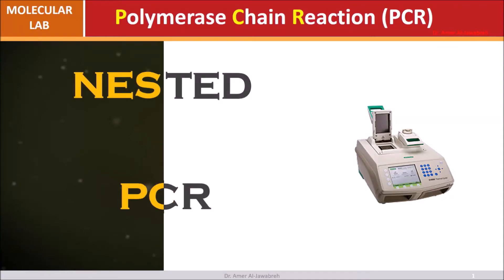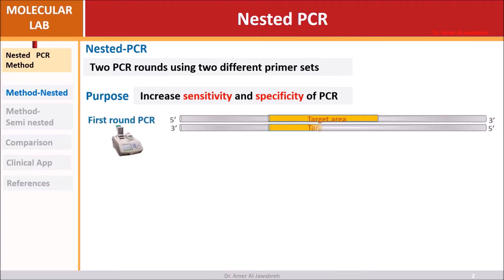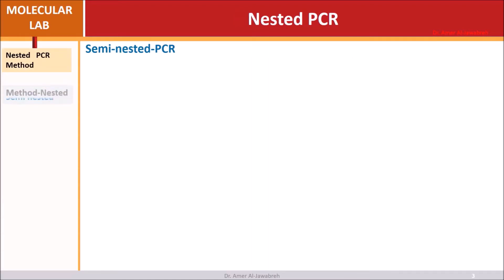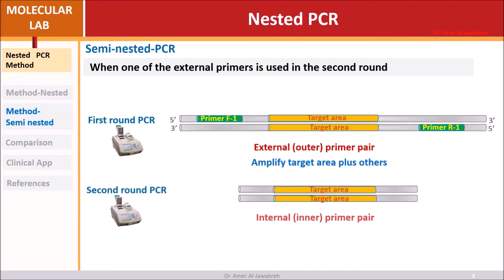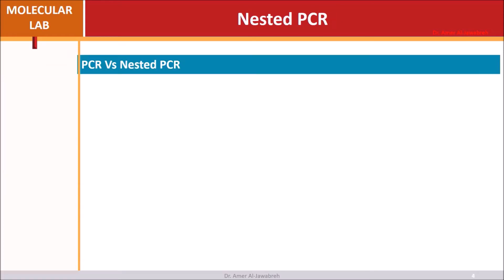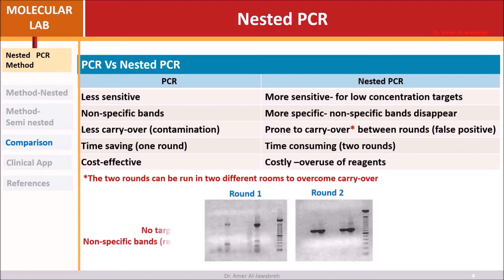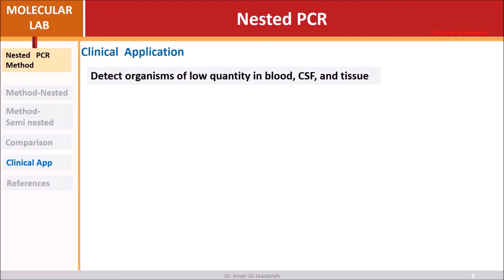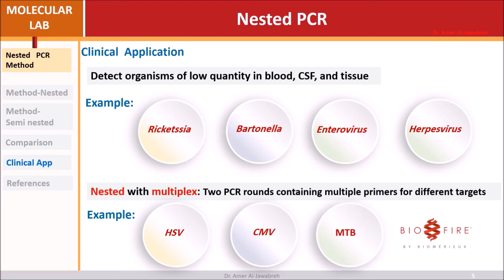Nested PCR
Course: Molecular Biology